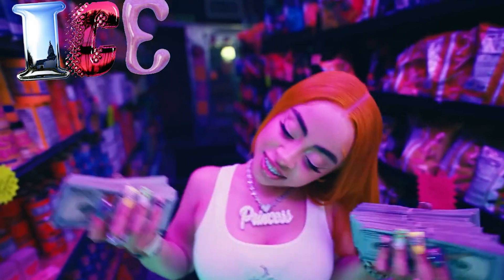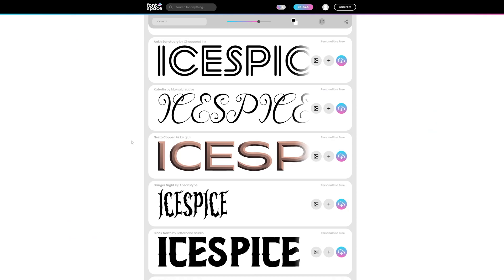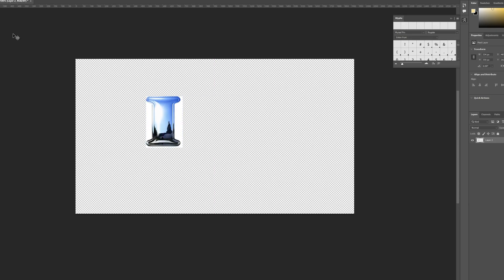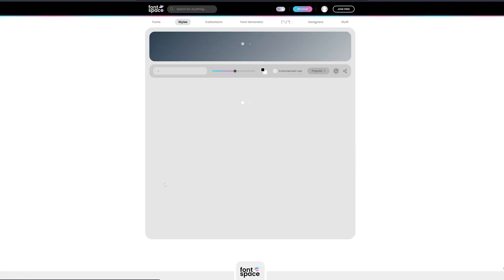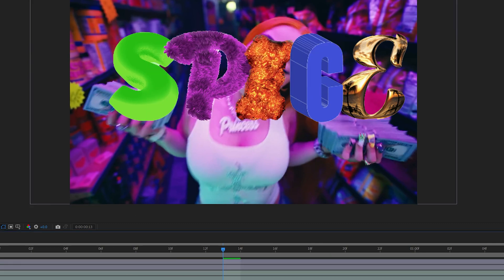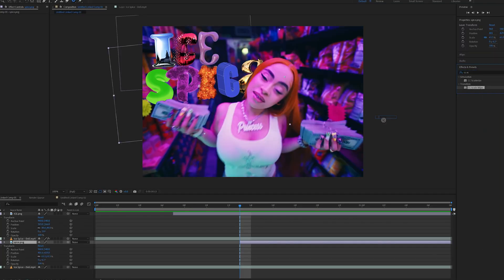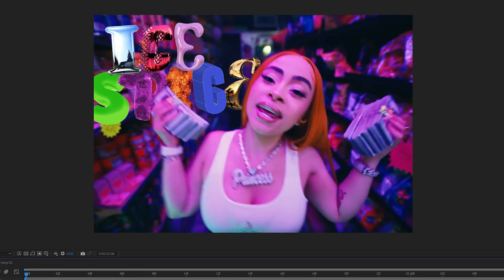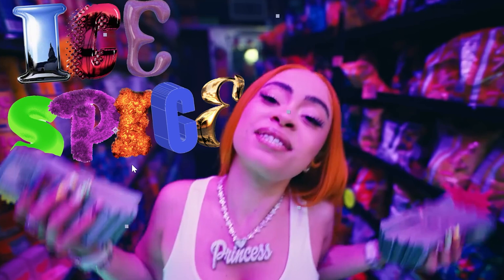ICE SPICE DELI LYRICS TEXT EFFECT TUTORIAL (AFTER EFFECTS)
THE BEST EDITING PACKS & PRESETS